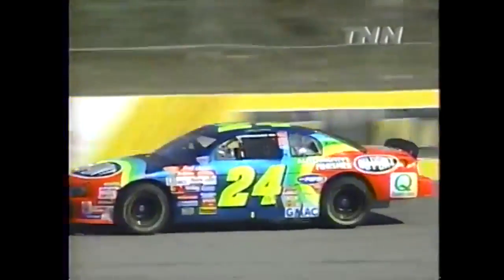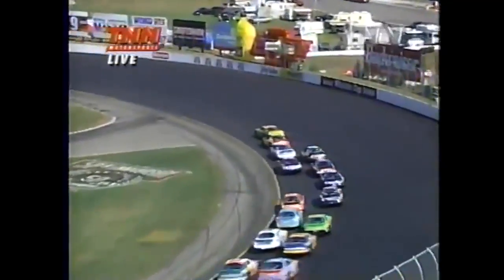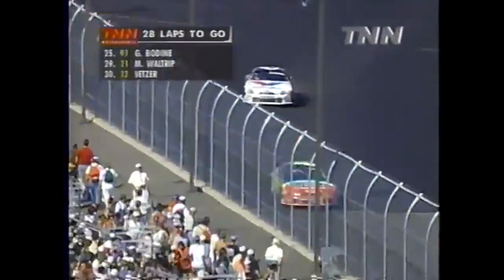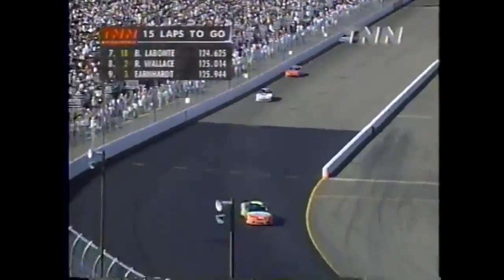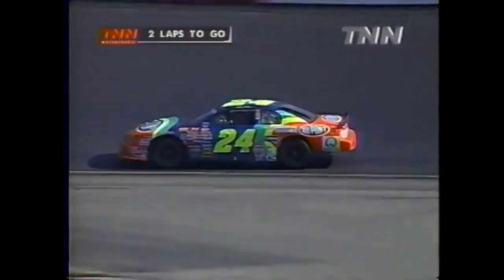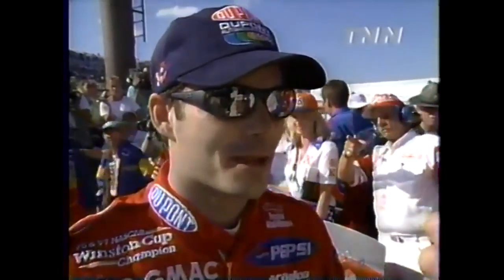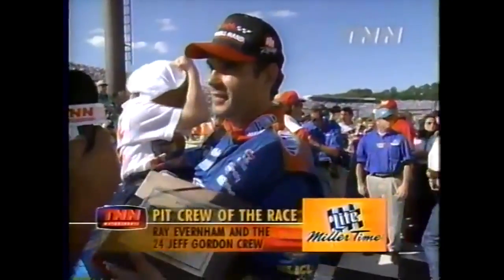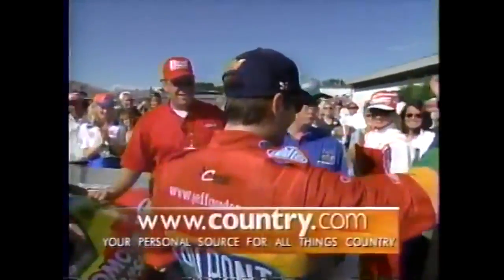Jeff Gordon Career Win #38 1998 Farm Aid on CMT 300 at New Hampshire (Finish) JG Edit